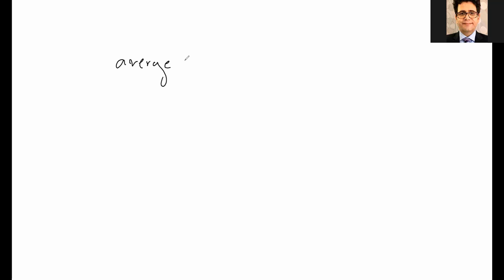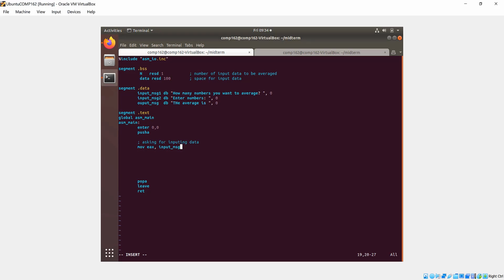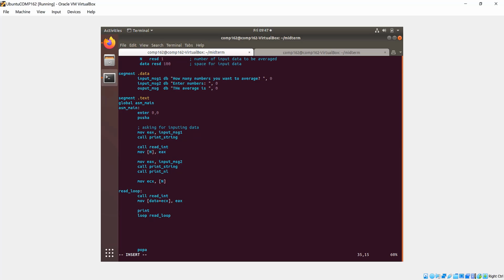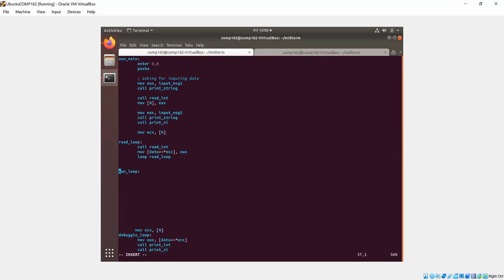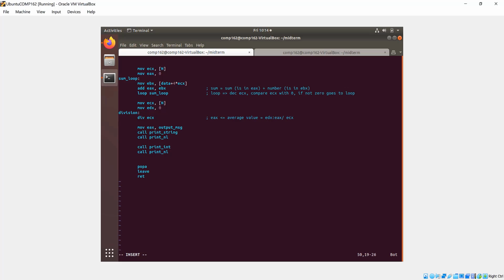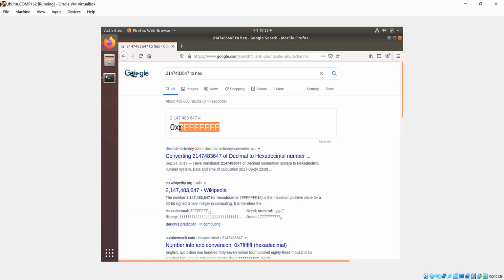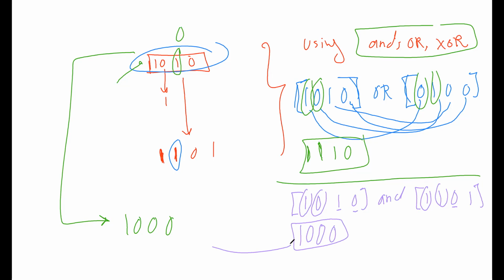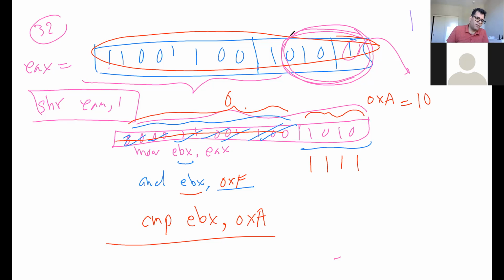Comp-162 Module 8 Lab